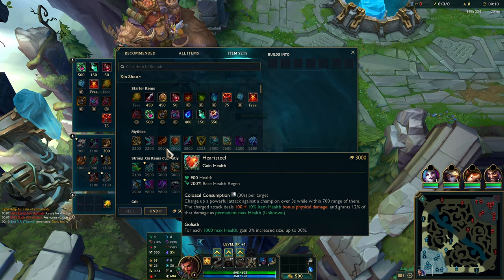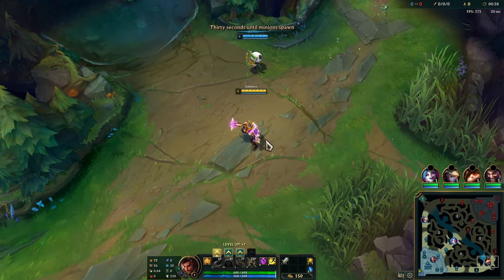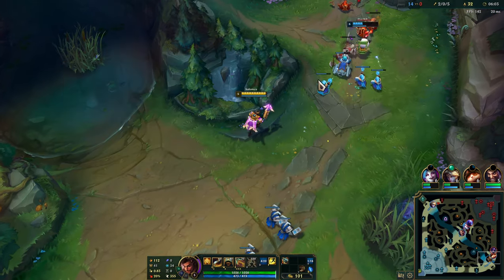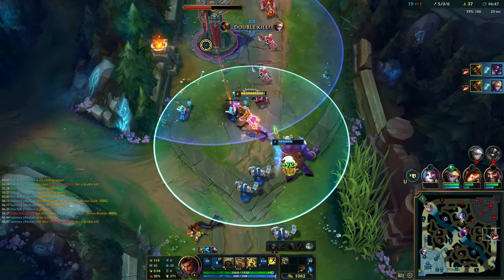Three Honors Akshan Quick Gameplay Showcase!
Just doin a quick look at the newly release Three Honors Akshan skin!